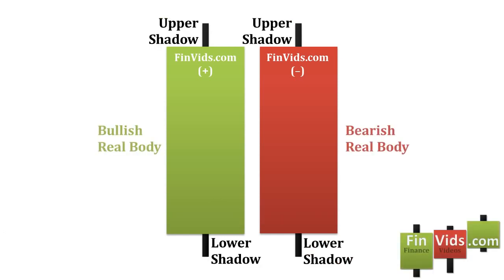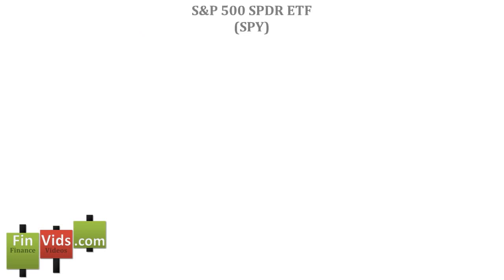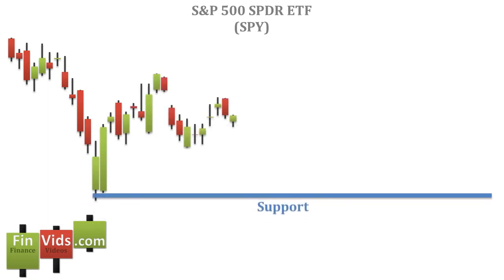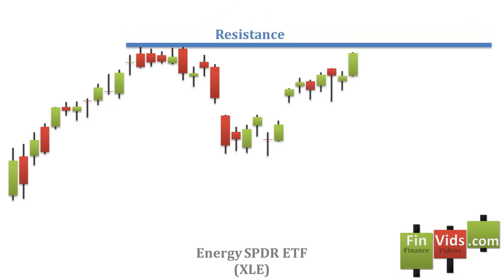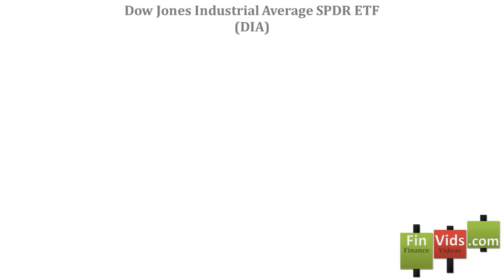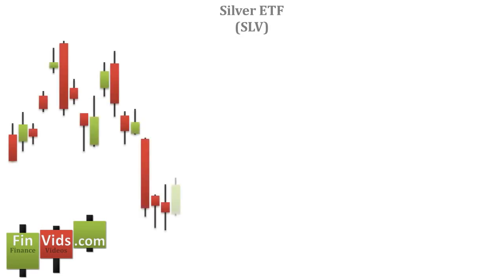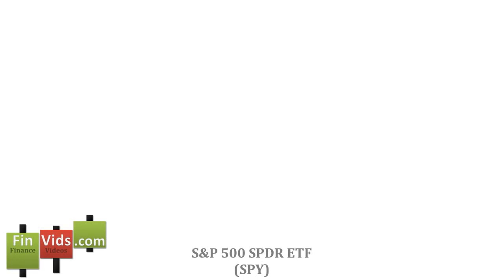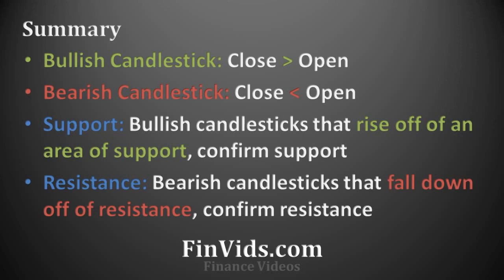Candlestick Charts Explained | Bullish & Bearish Candlesticks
🚀 Master Candlestick Patterns Like a Pro!
In this beginner-friendly guide, you’ll learn how to read bullish & bearish candlesticks—the foundation of price action trading. Discover the secrets behind these powerful patterns and how to use them to predict market moves!

🕯️ Dive into the fascinating world of Candlestick Charts in this informative video! 📊 Learn how to spot Bullish and Bearish Candlesticks with clear examples and insightful explanations. Whether you're a seasoned trader or just starting, this video will enhance your chart analysis skills. 🔍 CandlestickCharts TradingEducation BullishAndBearish"

Feel free to adjust the description to your liking, and make sure to include the relevant hashtags to increase the video's discoverability among your target audience.
"Candles!" if you learned something new!